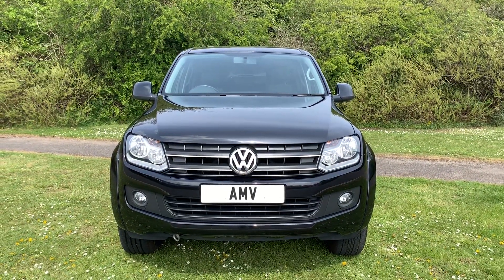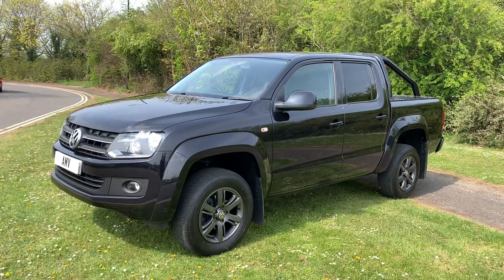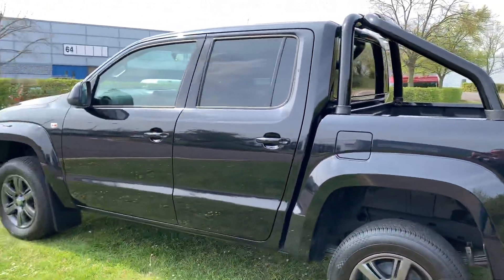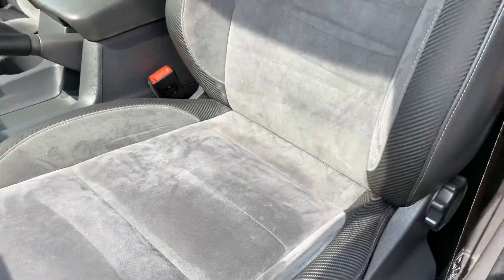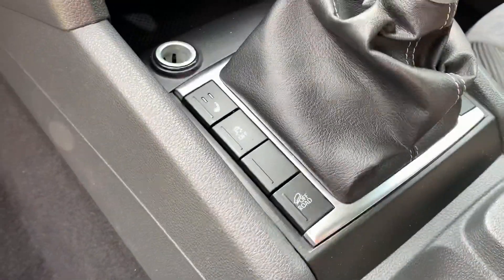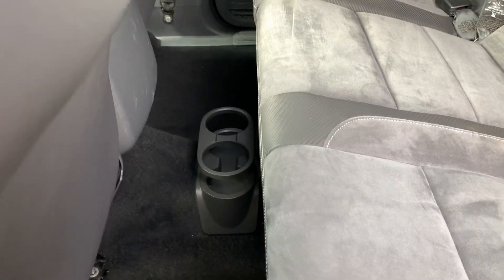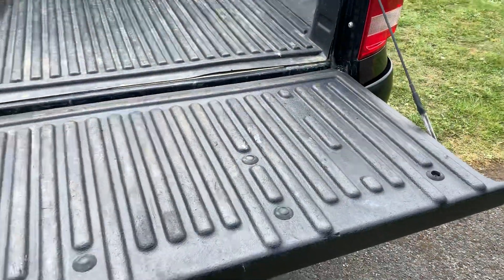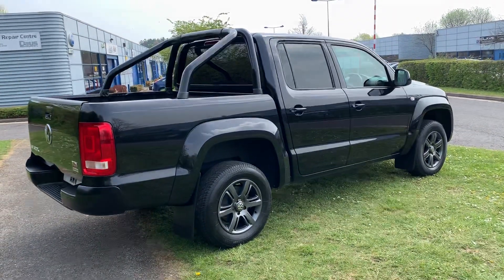18 April 2019